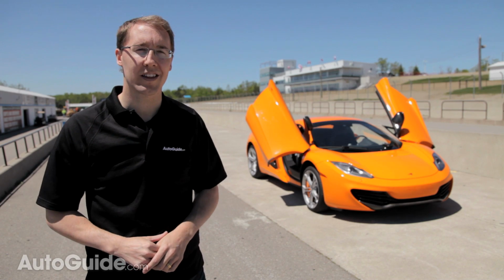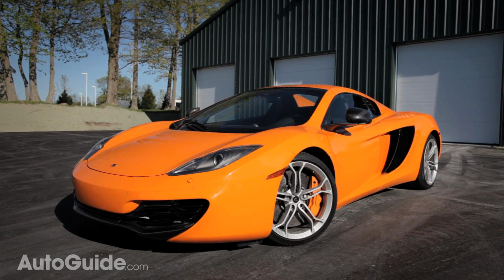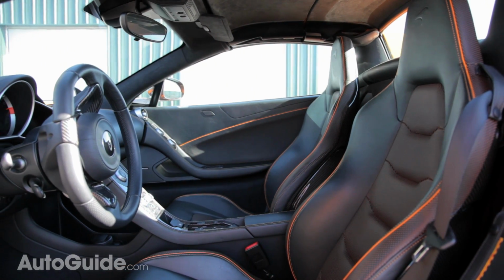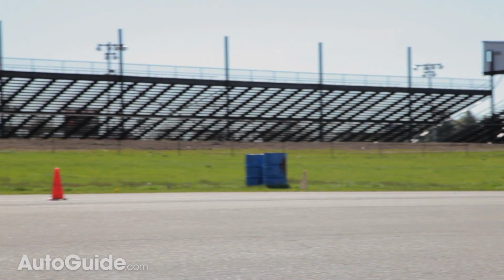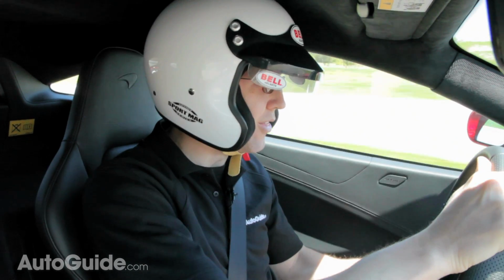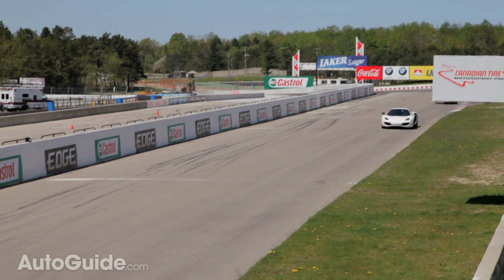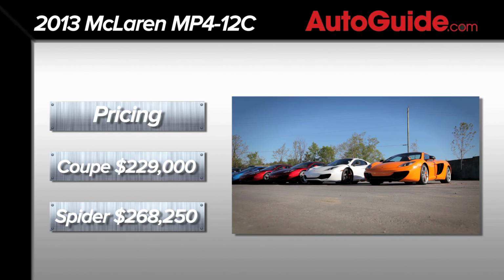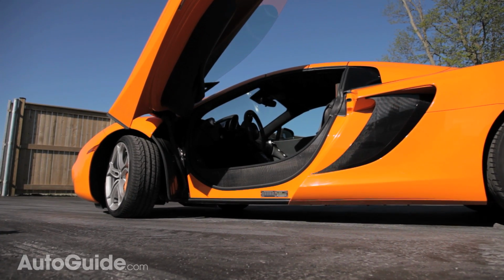2013 McLaren MP4-12C Review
You don't need to know how a car works to appreciate the McLaren MP4-12C, but it helps.